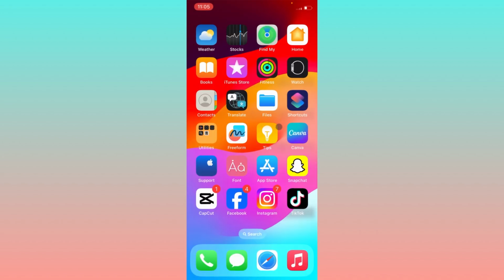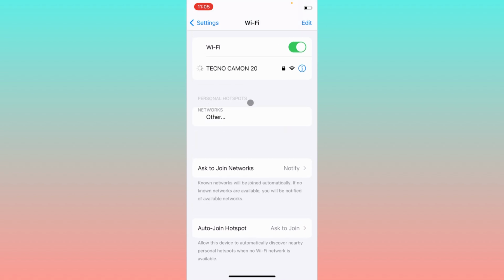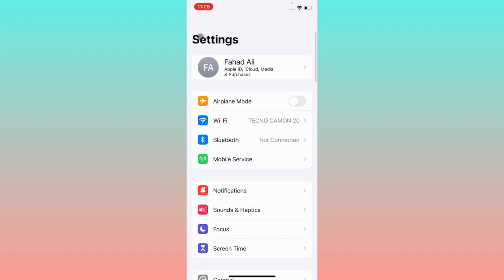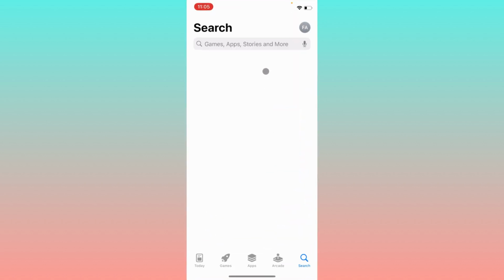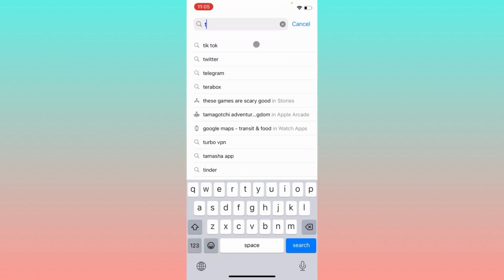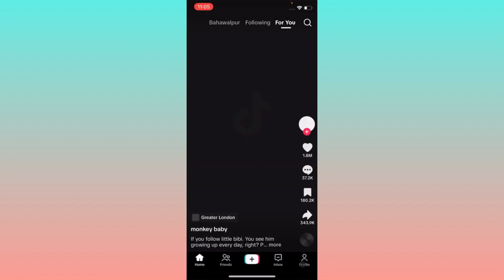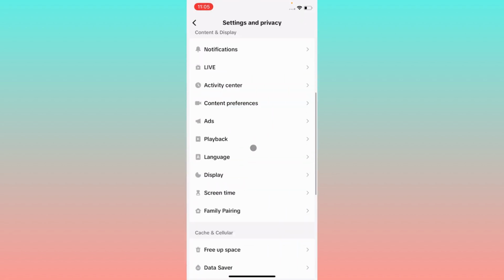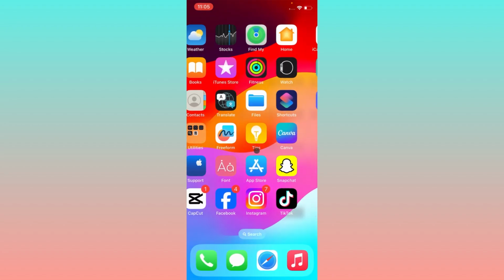How to Fix TikTok Video Not Playing Problem iPhone (2024)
In this video, I will help you to fix tiktok video not playing problem. Please watch till the end.